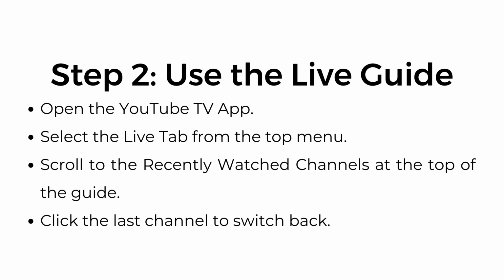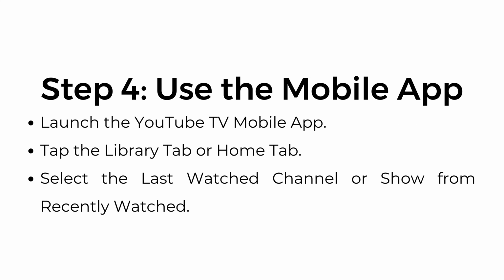How to Go to the Last Channel on YouTube TV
In this video, I’ll show you how to quickly go to the last channel you were watching on YouTube TV. Whether you’re using a remote, the live guide, or the YouTube TV mobile app, I’ll walk you through simple steps to switch back to your previous channel effortlessly.

00:00 Introduction
00:10 Step 1: Use the Back Button on Your Remote
00:21 Step 2: Use the Live Guide
00:32 Step 3: Use the Home Tab (Recently Watched)
00:42 Step 4: Use the Mobile App
00:52 Important Notes